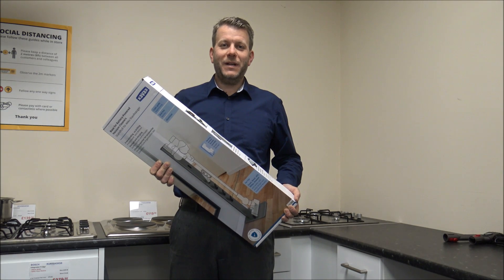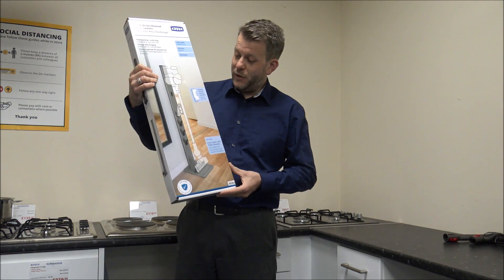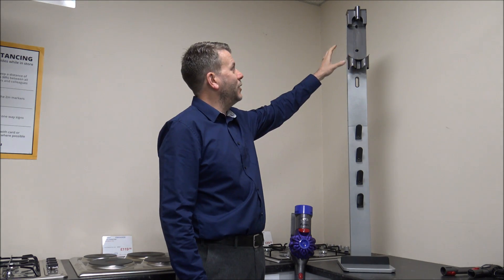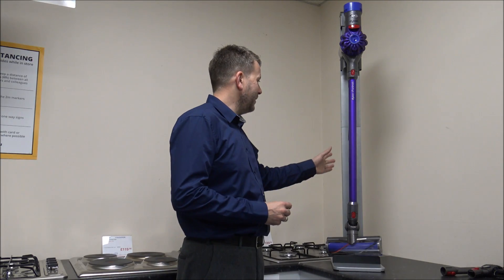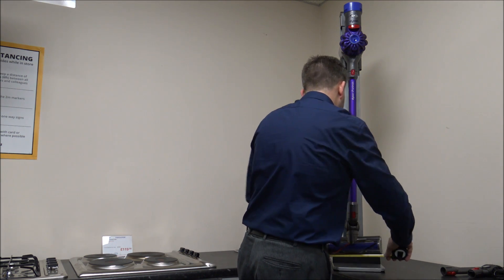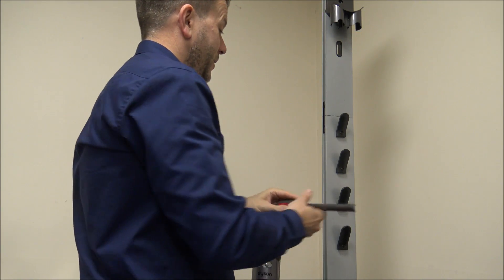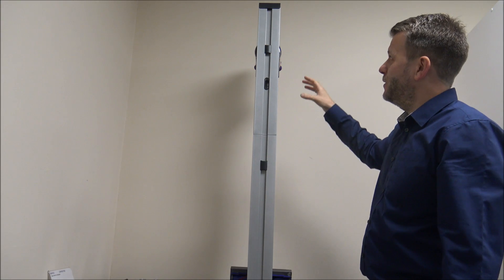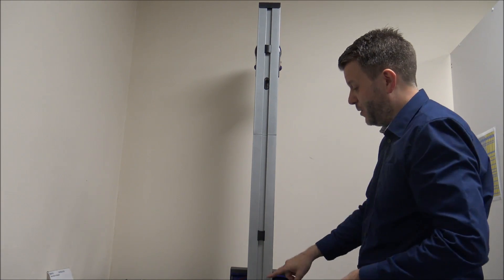Universal Stand For Cordless vacuums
In this video i show the universal vacuum stand for cordless vacuums.